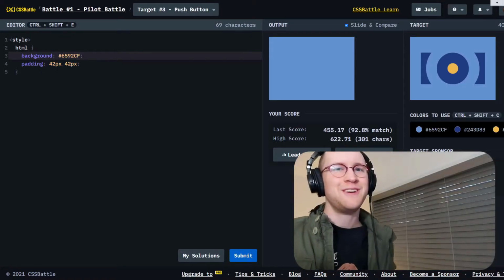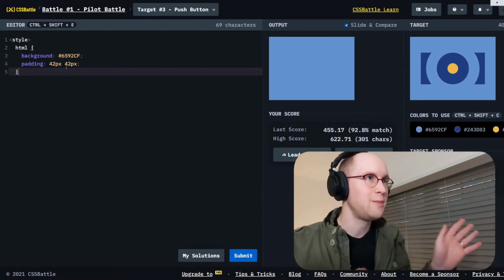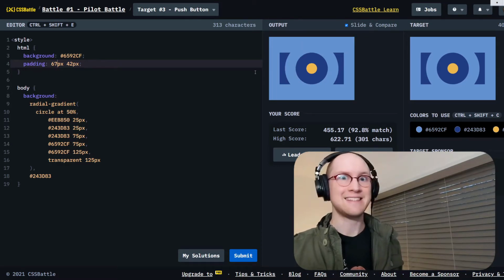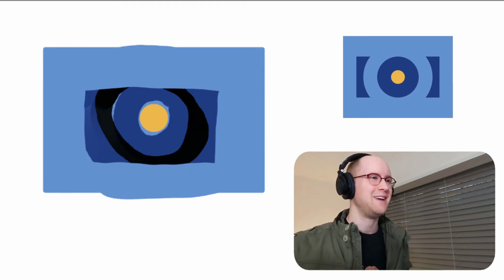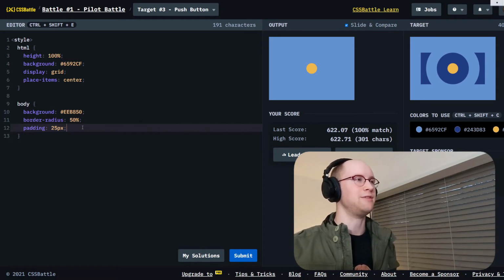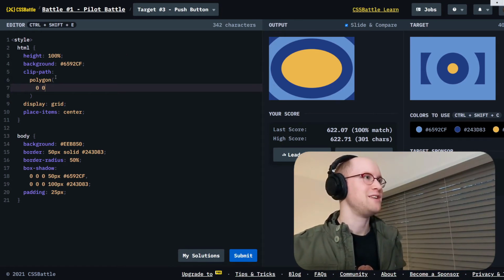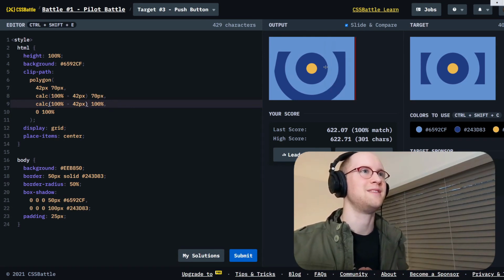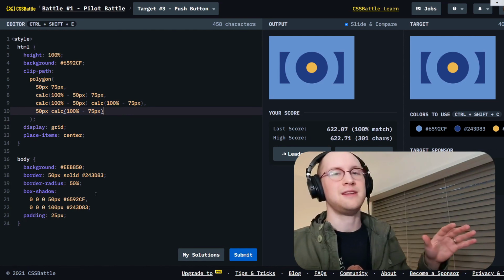CSS Battle Weekly: Me vs Target #3 Push Button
Ace this target without any extra divs, that's possible right?

Chapters
00:00 Intro
0:29 Radial Gradient
6:34 Clip path

Push Button is the third entry into the series with a tinier intro, colored graphics, and much love!

Make sure to check back next week to get your weekly CSS dose of crazy.